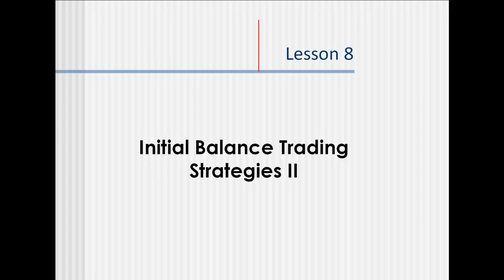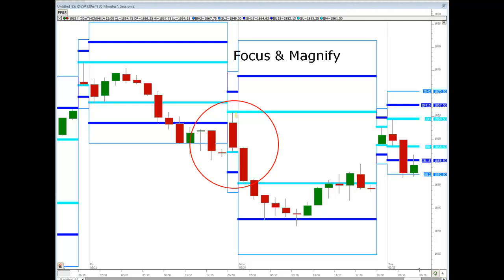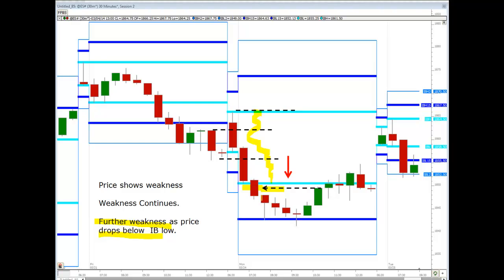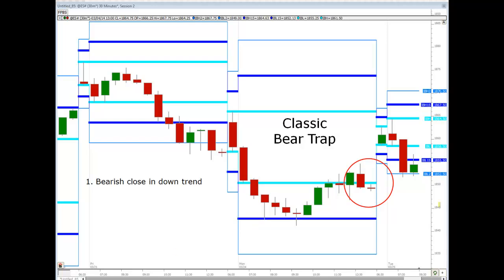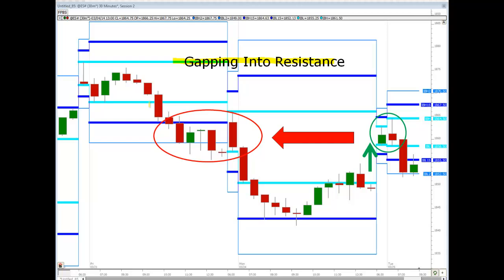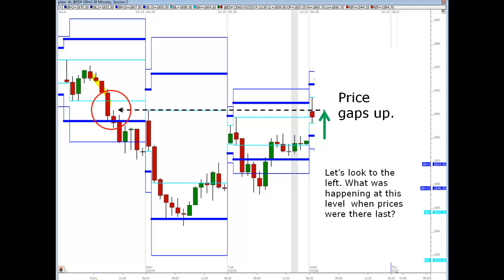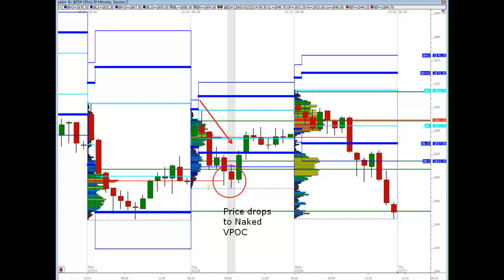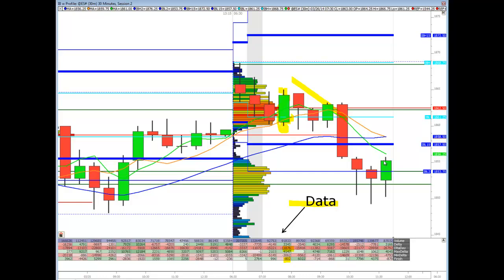08 Lesson 8 Initial Balance Trading Strategies II